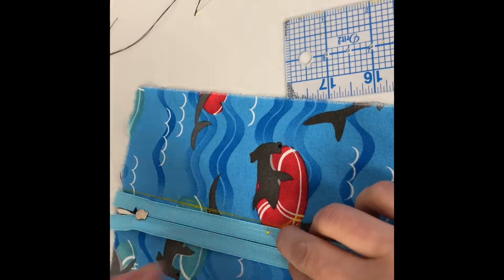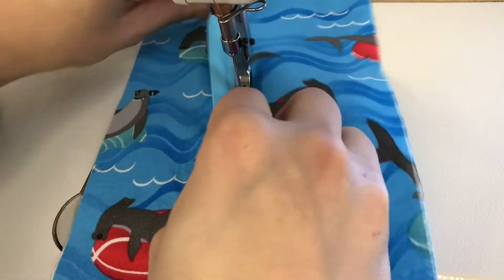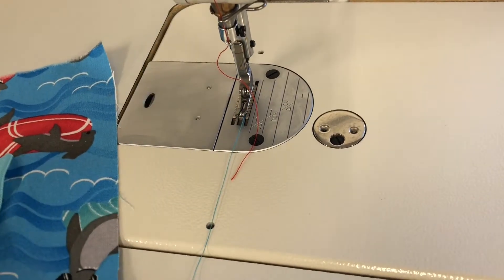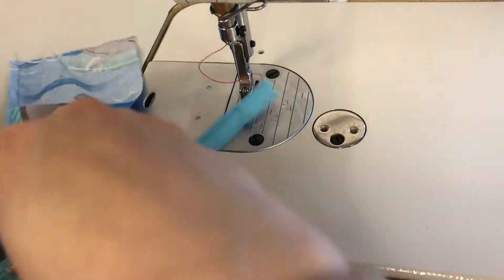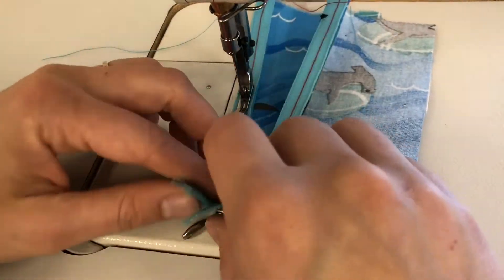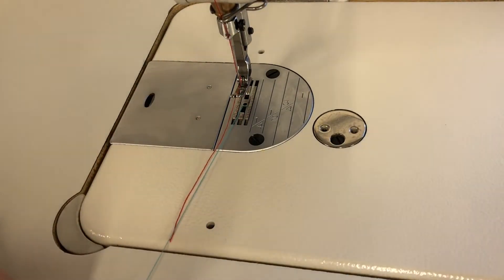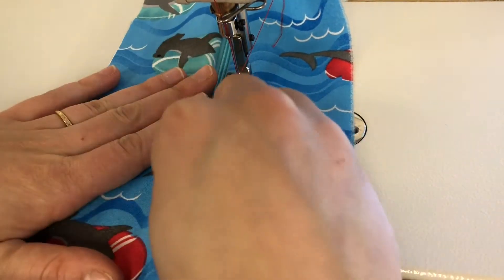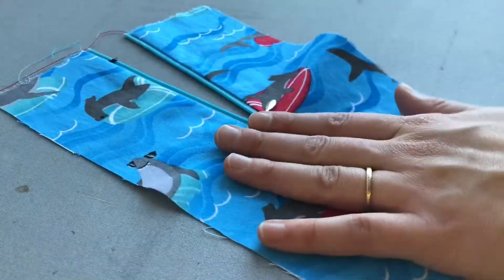Exposed Zipper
How to sew an exposed zipper.